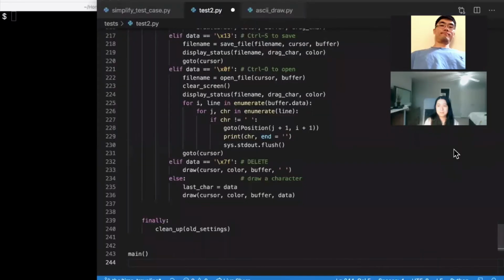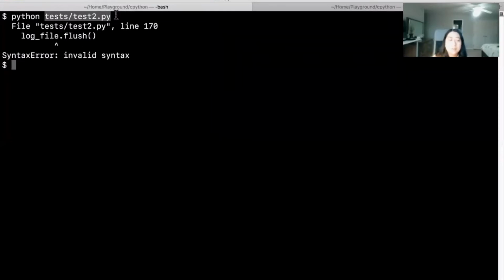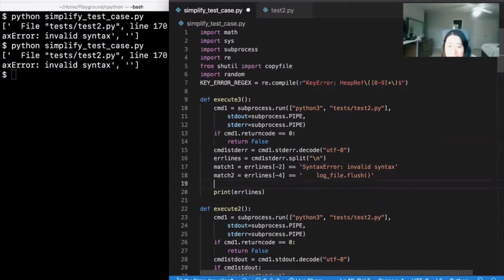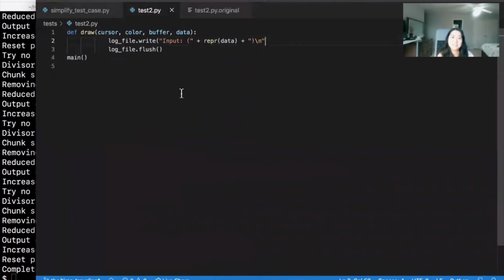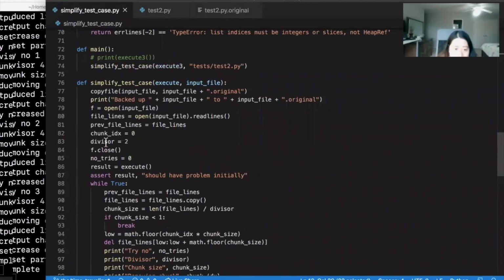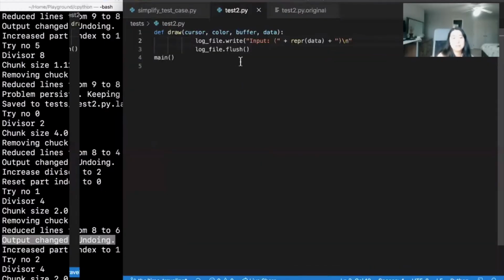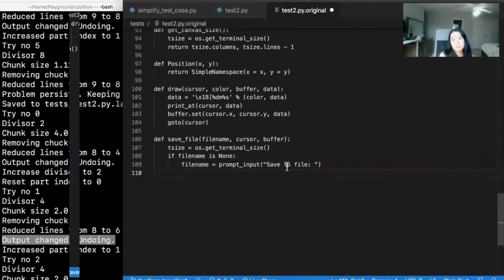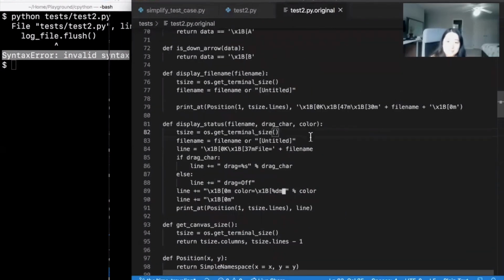Automatic Test Case Simplification Tool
I tell Huiqi about an tool I made to automate the tedious process of a debugging technique called test case simplification